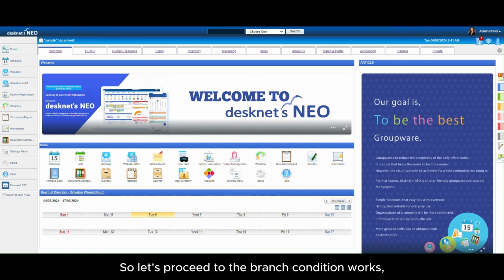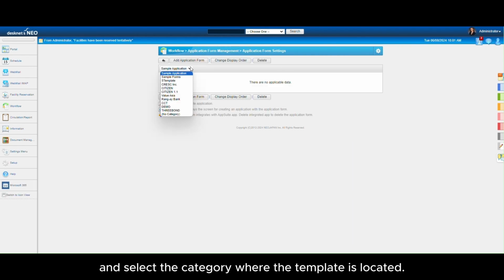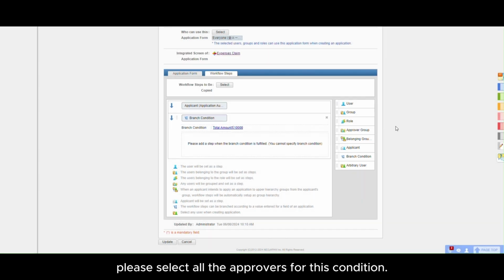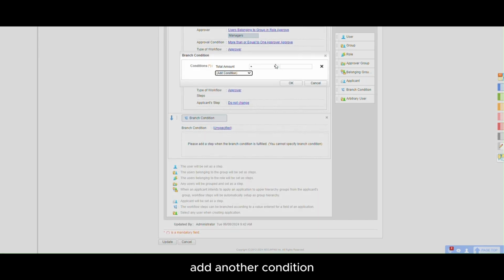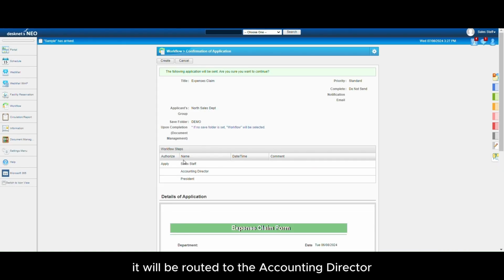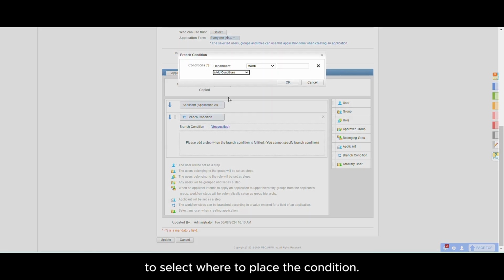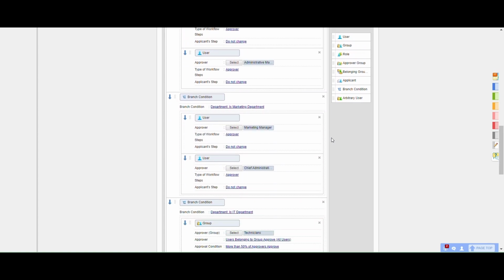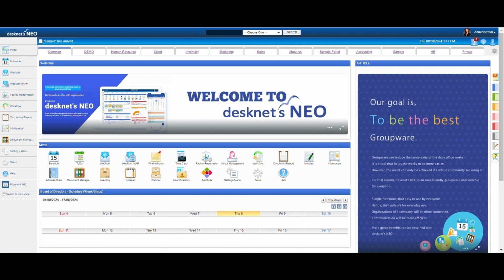Workflow Steps (Branch Condition Settings)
In this video tutorial, you will learn how to set up Workflow Steps using Branch Condition Settings.